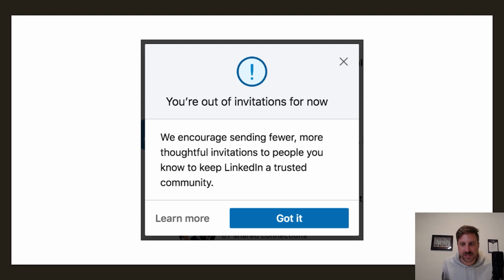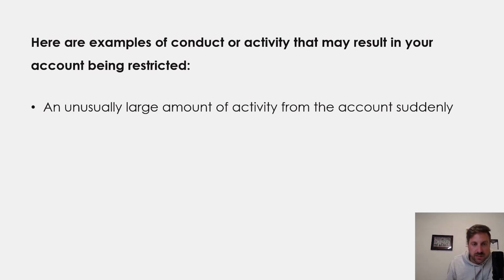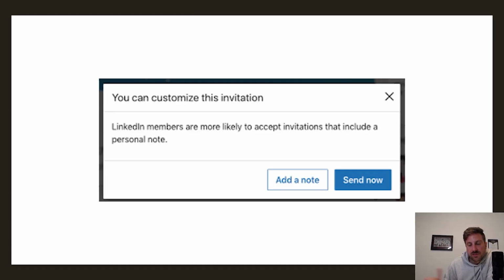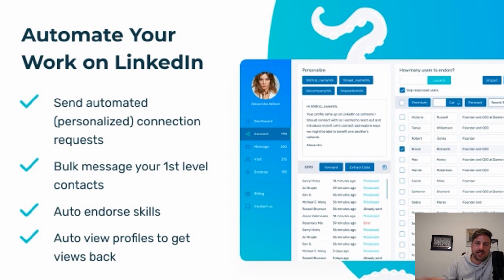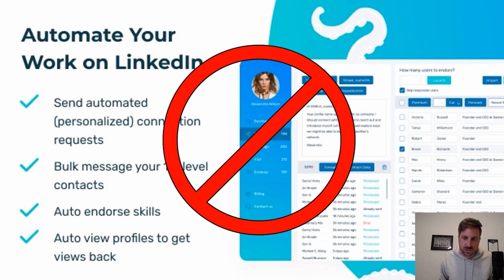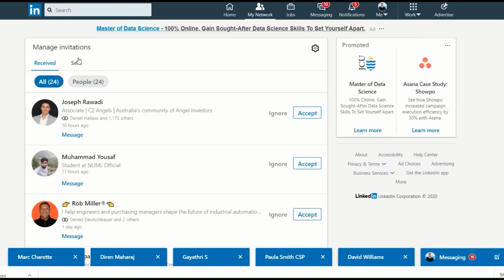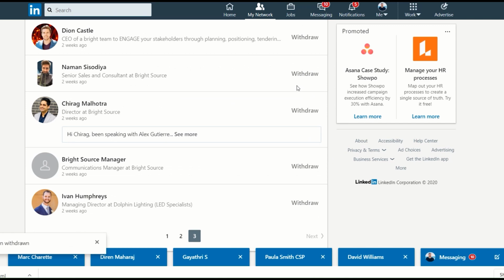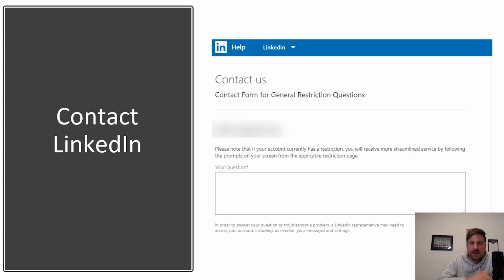What To Do If LinkedIn RESTRICTED Your Account | Get Out of LinkedIn Jail 2020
What to do if your LinkedIn account has been restricted? If you are using LinkedIn as a networking tool, for lead generation, a restriction on your LinkedIn account can be a big problem.

In this video LinkedIn expert Nathanial Bibby explains what to do to prevent your LinkedIn account being restricted in the first place and what to do if your LinkedIn account has already been restricted.

00:00 Intro
01:17 Why your LinkedIn profile was restricted
02:46 Prevent getting banned on LinkedIn
04:28 Limit the number of invitations you send
04:37 How to withdraw pending connection requests on LinkedIn
06:00 Where to get LinkedIn help

Nathanial is the Managing Director of Bibby Consulting Group, a digital marketing agency currently specialising in LinkedIn marketing, training and consulting services.

At the Social Media Marketing Awards 2019 and 2020, Nathanial was recognised on a global platform winning Best Use of LinkedIn.

📈 #1 LinkedIn Course - Updated 2021

At Bibby Consulting Group, our LinkedIn marketing services include:

- Profile Writing & SEO
- Done-for-You Lead Generation
- Content Creation & Management
- Coaching & Sales Team Training

THANK YOU! WORK WITH ME